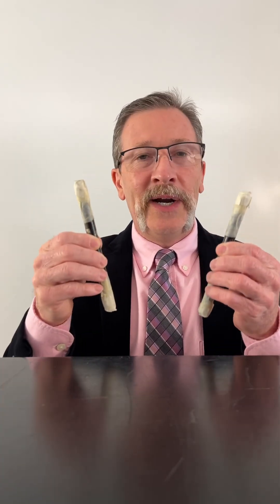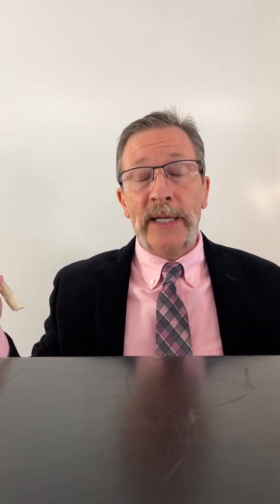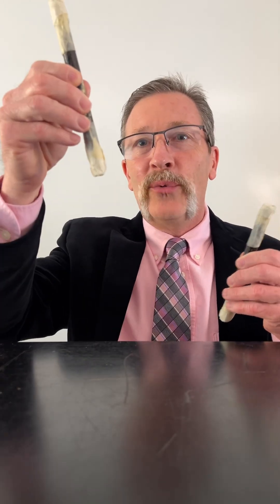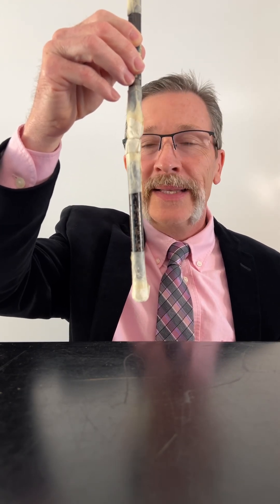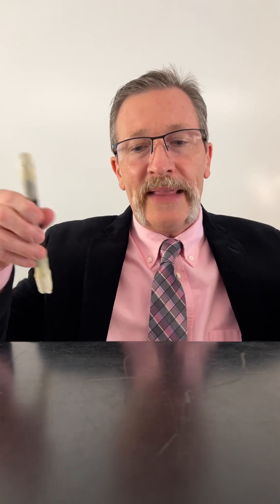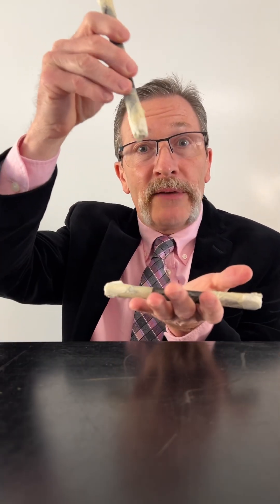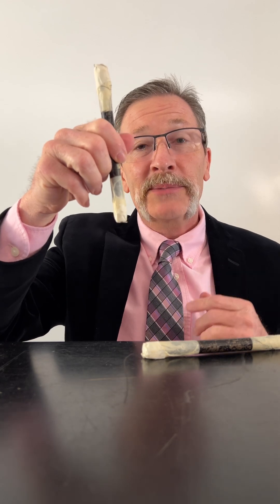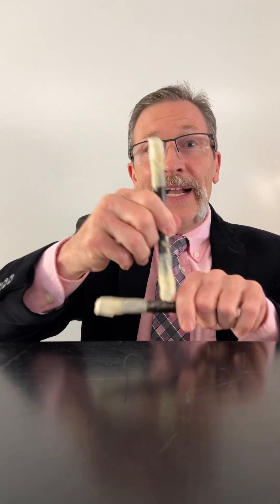One Rod is a Magnet… Can You Tell Which?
Two identical iron bars… but only one is a magnet 🧲
Without any tools, can you figure out which one is which?